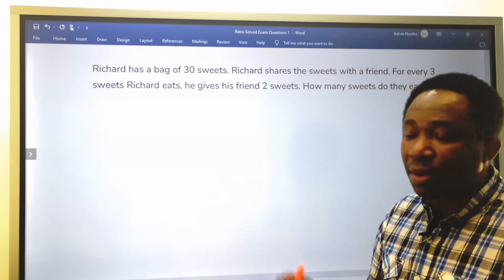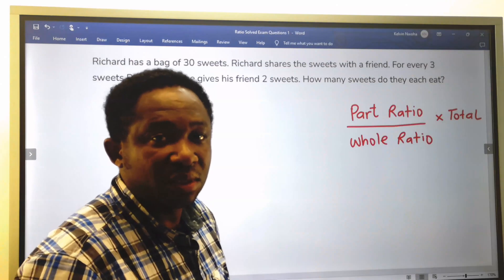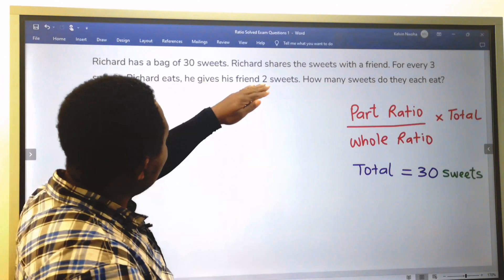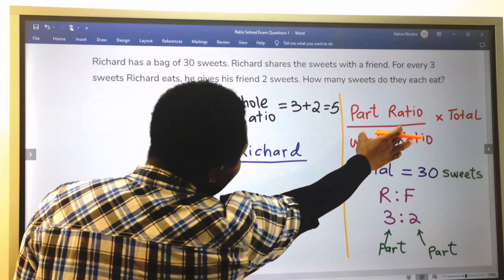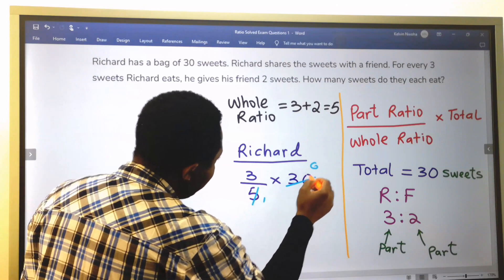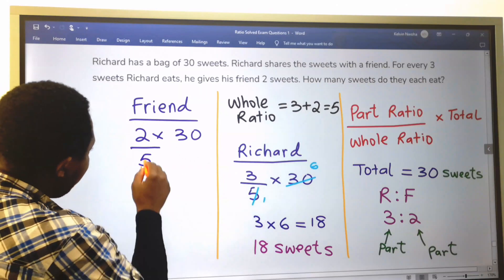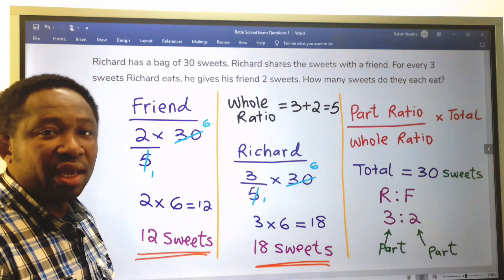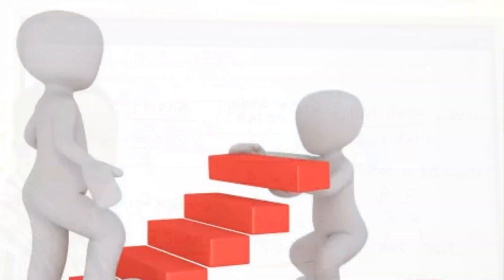Richard Bag of Sweets Exam Question on RATIO (GCSE MATHS)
Ratio is applicable in basic maths and also in engineering like the ratio of force and area, stress and strain, etc. In this video, you will learn how to solve a basic GCES exam question on ratio, their applicable formula, step by step solution, and what the examiner is looking out for.